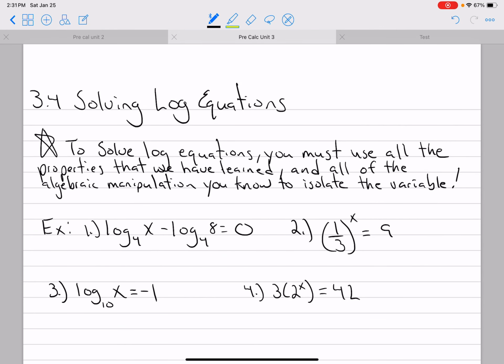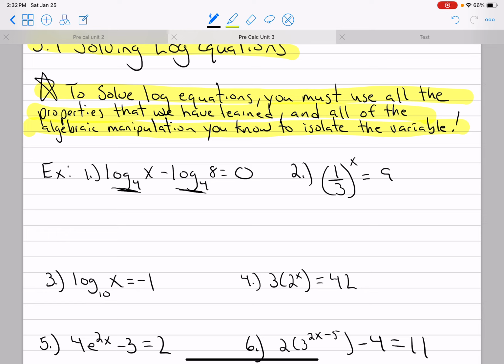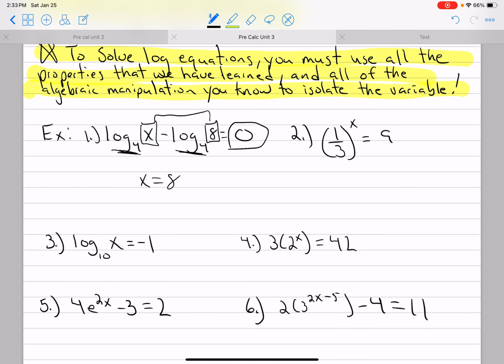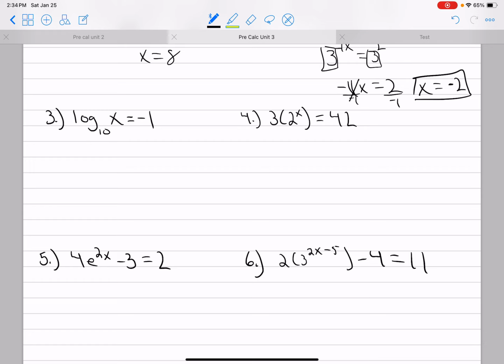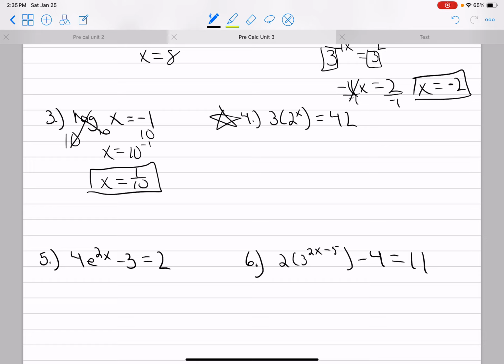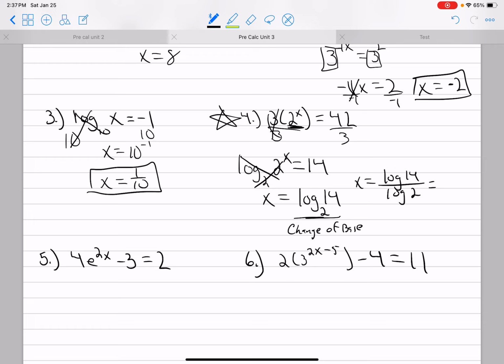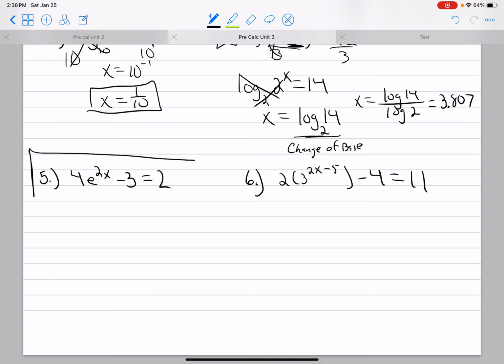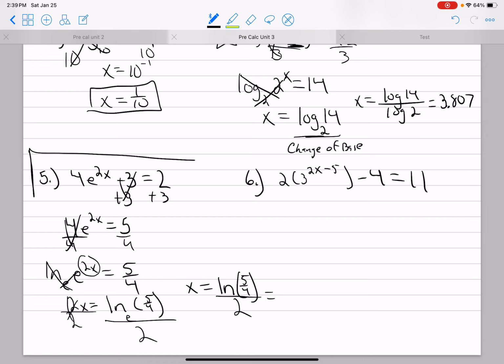3.4 Solving Log Equations Part 1